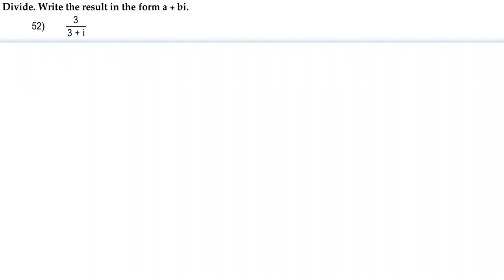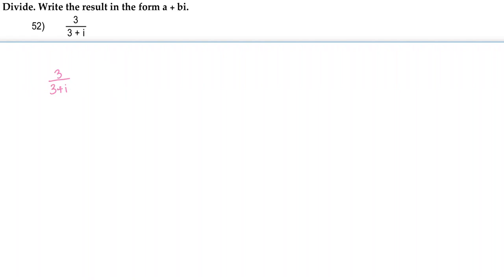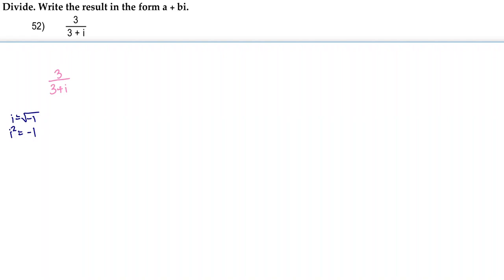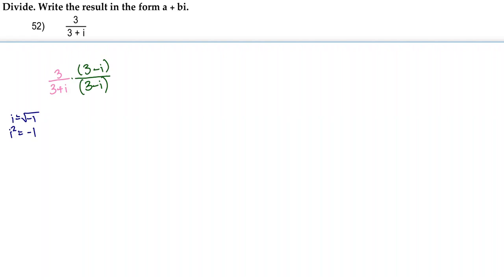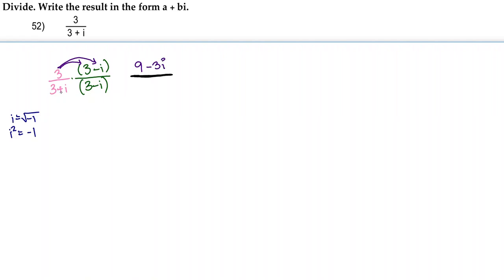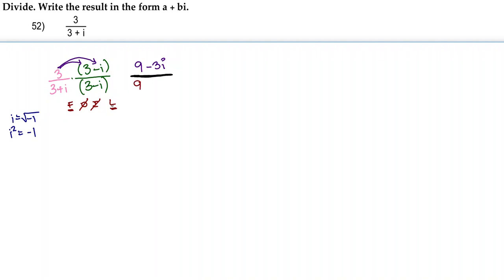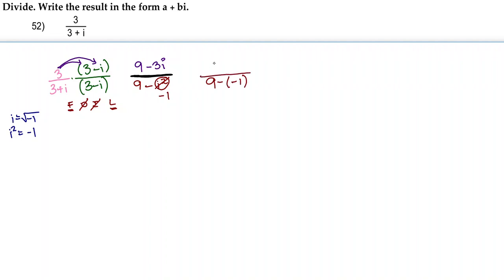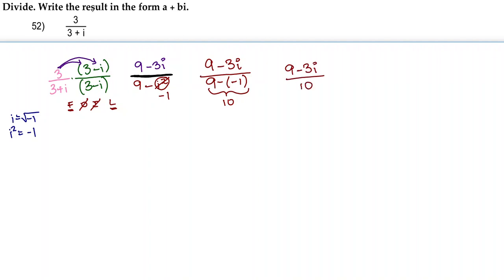52) Divide. Write the result in the form a+bi.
52) Divide. Write the result in the form a+bi.

For this question, we need to recall the definition of i and i^2. We also need to remember conjugates ( two identical binomials with the sign being opposite in the middle example: (x+y)(x-y)). Lastly how to distribute/foil terms, in this case distributing/ foiling conjugates.
When distributing two binomials, the acronym F.O.I.L. is useful to follow. (First, Outer, Inner, Last)
When distributing conjugates, The acronym F.L. (First, Last) is useful because the O and I (Outer and Inner) will always cancel out.
**remember to place the answer in a+bi form